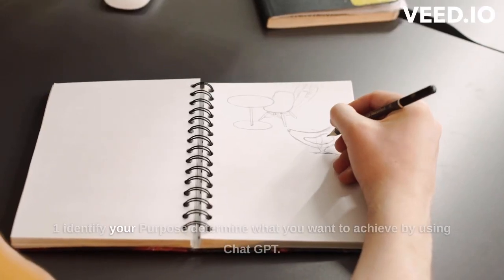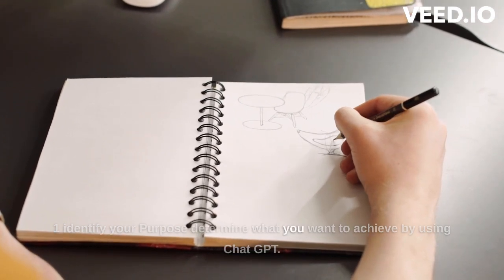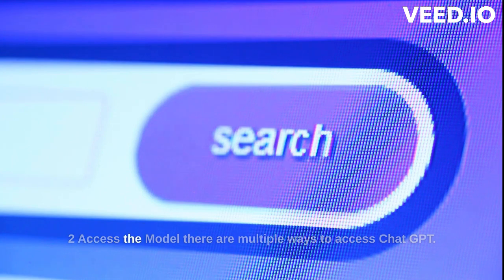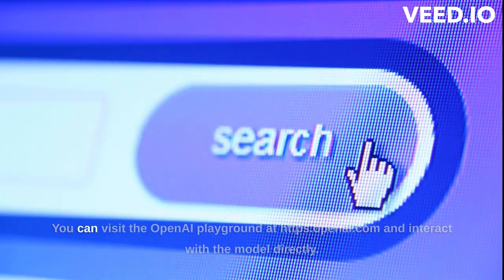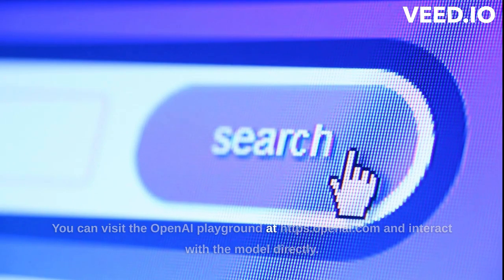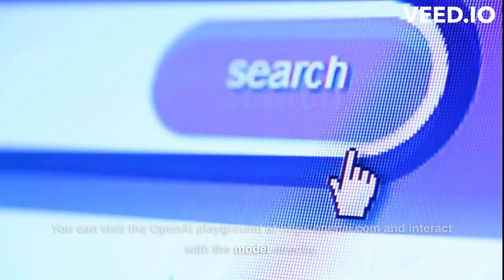technology chatgpt tutorial trending